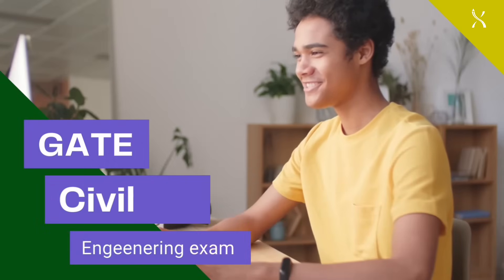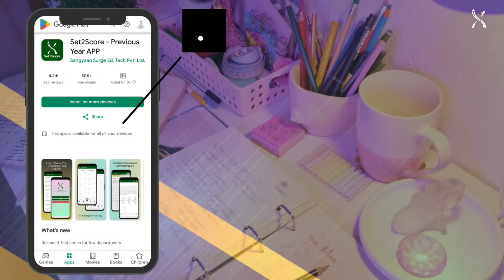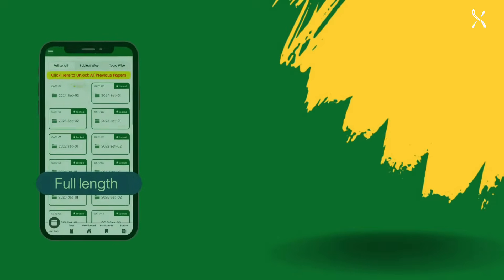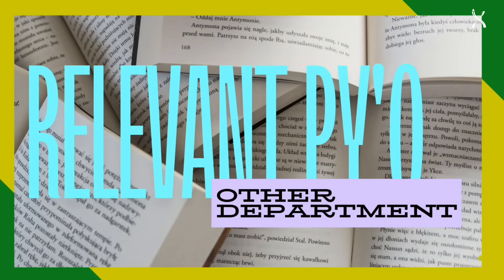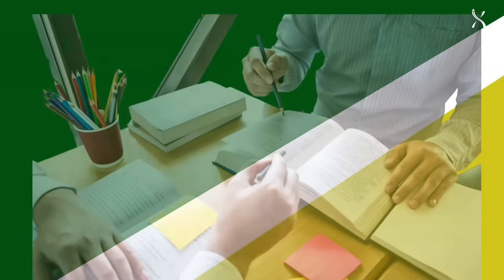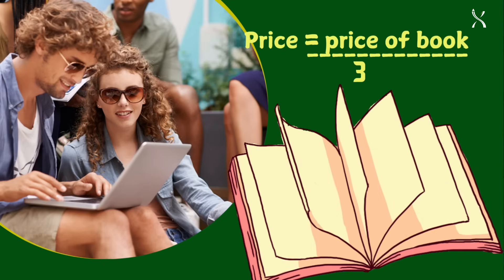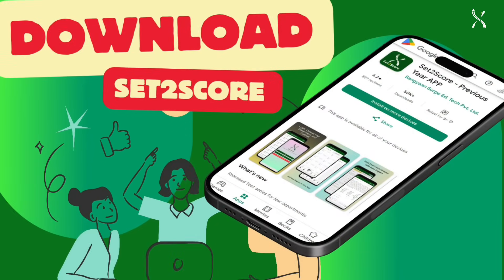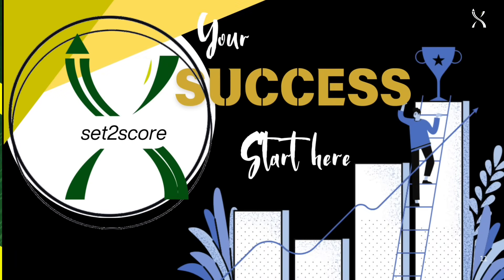Solved Previous Year Paper (PYQs) for GATE Civil Engineering from 2000 to 2024.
GATE Solved Previous Year Questions Papers available for GATE CE Civil Engineering from 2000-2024

1: GATE CE Civil Engineering solved 2024 Previous year question paper solution
2: GATE CE Civil Engineering solved 2023 Previous year question paper solution
3: GATE CE Civil Engineering solved 2022 Previous year question paper solution
4: GATE CE Civil Engineering solved 2021 Previous year question paper solution
5: GATE CE Civil Engineering solved 2020 Previous year question paper solution
6: GATE CE Civil Engineering solved 2019 Previous year question paper solution
6: GATE CE Civil Engineering solved 2018 Previous year question paper solution
7: GATE CE Civil Engineering solved 2017 Previous year question paper solution
8: GATE CE Civil Engineering solved 2016 Previous year question paper solution
9: GATE CE Civil Engineering solved 2015 Previous year question paper solution
10: GATE CE Civil Engineering solved 2014 Previous year question paper solution
11: GATE CE Civil Engineering solved 2013 Previous year question paper solution
12: GATE CE Civil Engineering solved 2012 Previous year question paper solution
 13: GATE CE Civil Engineering solved 2011 Previous year question paper solution
14: GATE CE Civil Engineering solved 2010 Previous year question paper solution
15: GATE CE Civil Engineering solved 2009 Previous year question paper solution
16: GATE CE Civil Engineering solved 2008 Previous year question paper solution
17: GATE CE Civil Engineering solved 2007 Previous year question paper solution
18: GATE CE Civil Engineering solved 2006 Previous year question paper solution
19: GATE CE Civil Engineering solved 2005 Previous year question paper solution
 20: GATE CE Civil Engineering solved 2004 Previous year question paper solution
 21: GATE CE Civil Engineering solved 2003 Previous year question paper solution
 22: GATE CE Civil Engineering solved 2002 Previous year question paper solution
23: GATE CE Civil Engineering solved 2001 Previous year question paper solution
24: GATE CE Civil Engineering solved 2000 Previous year question paper solution

GATE CE Civil Engineering Solved Subject Wise solution of PYQs
GATE CE Civil Engineering  Solved Subject Wise solution of Previous year question papers
GATE  CE Civil Engineering  General Aptitude Solved PYQs
GATE ALL department Solved Previous year questions (PYQs) of General Aptitude.

GATE EE CE Civil  Solved PYQs of Engineering Mathematics
 GATE All Department Solved PYQs of Engineering Mathematics
GATE EE Electrical Engineering  Solved PYQs of Structural Engineering
GATE EE Electrical Engineering  Solved PYQs of GeoTechnical Engineering
GATE EE Electrical Engineering  Solved PYQs of Water Resources and Engineering
GATE EE Electrical Engineering  Solved PYQs of Enviorement Engineering
GATE EE Electrical Engineering  Solved PYQs of Transport Engineering
GATE EE Electrical Engineering  Solved PYQs of Geomatics Engineering

GATE CE Civil Engineering  Topic wise solved PYQS